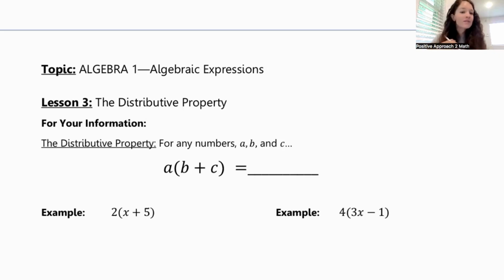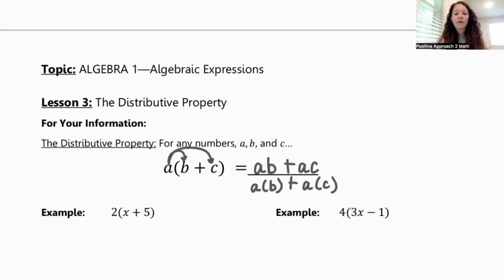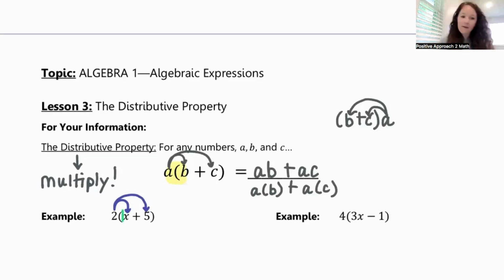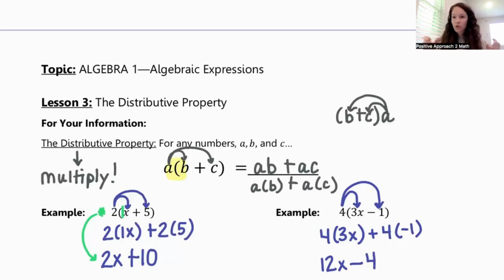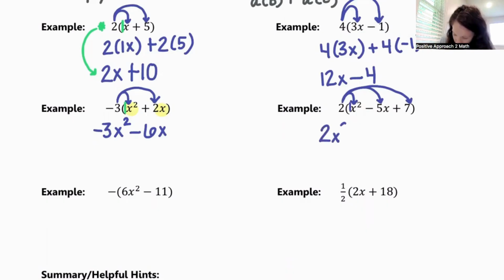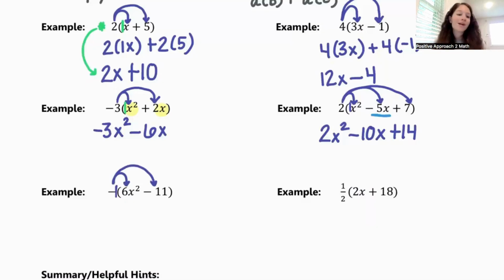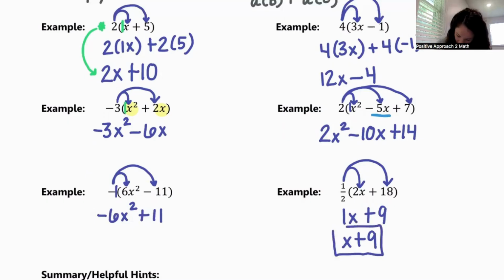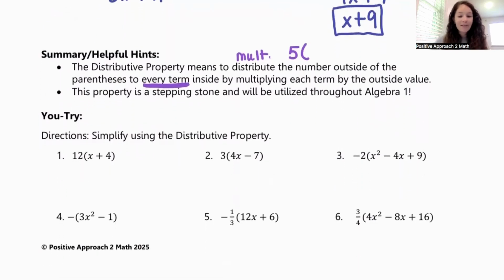The Distributive Property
Course: Algebra 1
Topic: Algebraic Expressions
Lesson 3: The Distributive Property